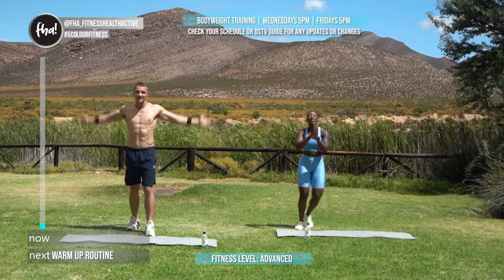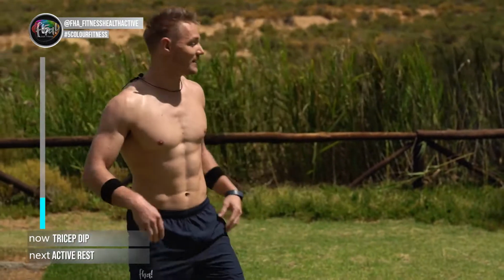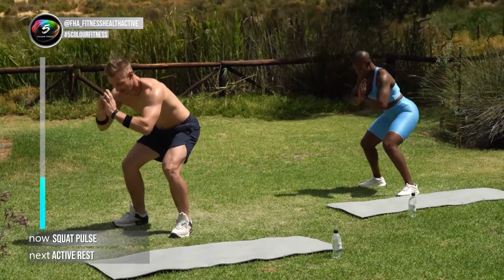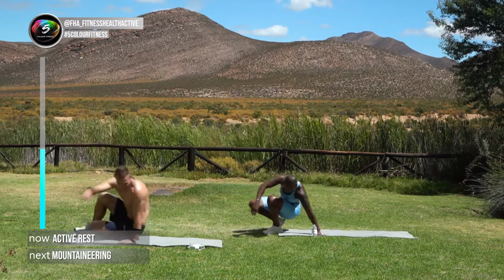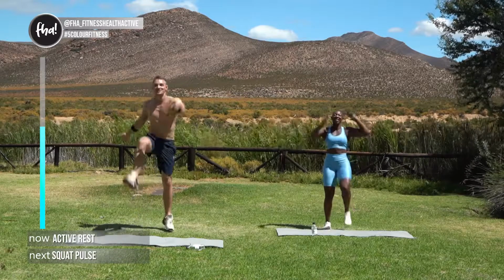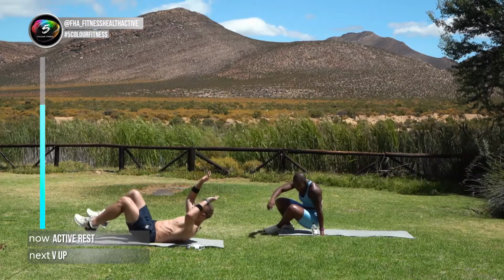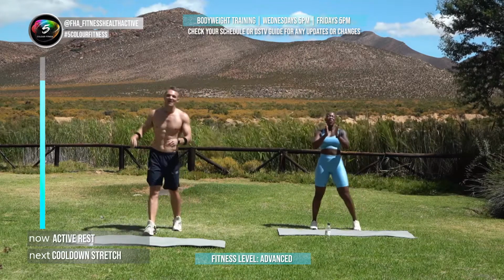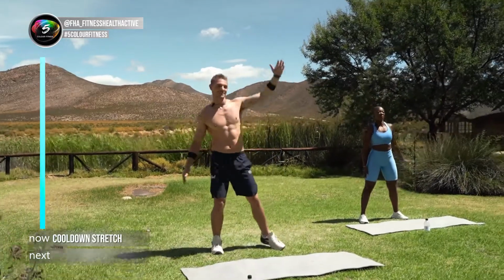20 MINUTE BODYWEIGHT BEAT | 5 Colour Fitness Season 4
BODYWEIGHT TRAINING 3/5

FOLLOW THE BODYWEIGHT TRAINING PROGRAMME TO BUILD MUSCLE STRENGTH AND STAMINA.